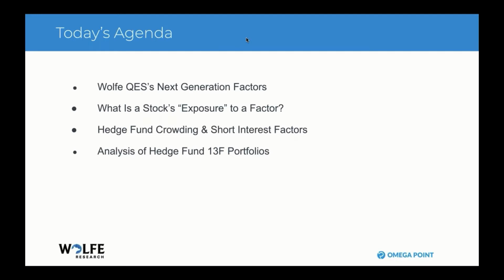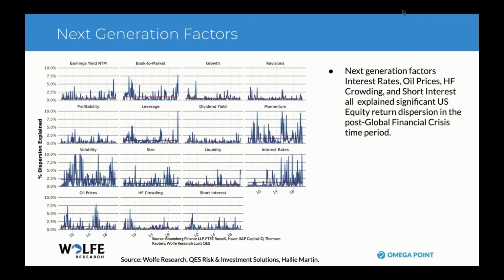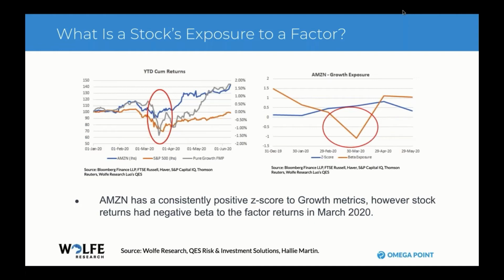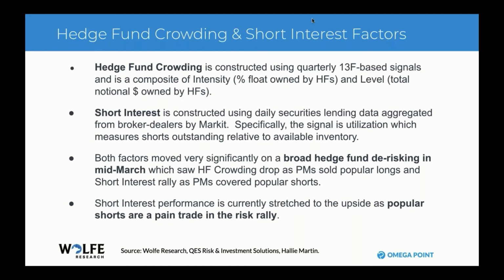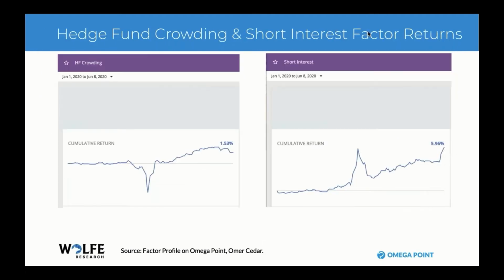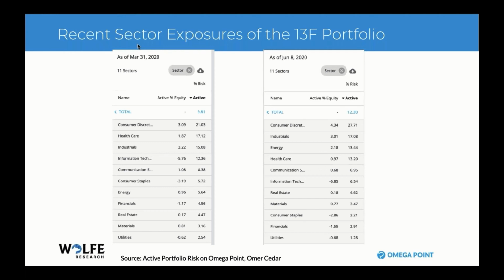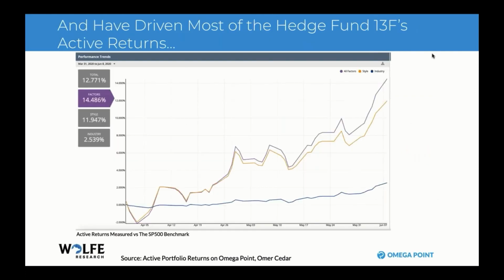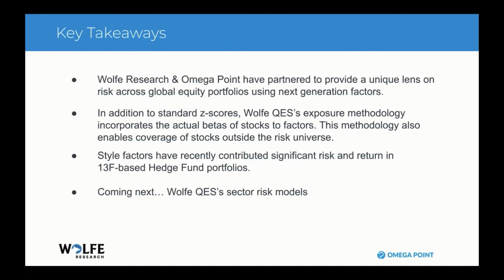Webinar: Introducing the Wolfe QES US Broad Equity Model In Omega Point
During this webinar, we demonstrate and explore the powerful market insights offered by the Wolfe Research QES US Broad Equity Model using the Omega Point platform.

This new model includes both conventional risk factors as well as next generation signals that have been highly relevant in the recent market environment, including Hedge Fund Crowding, Short Interest, Interest Rates, Oil Prices, and Sell-Side Analyst Revisions.